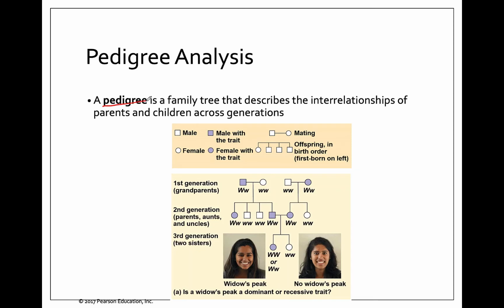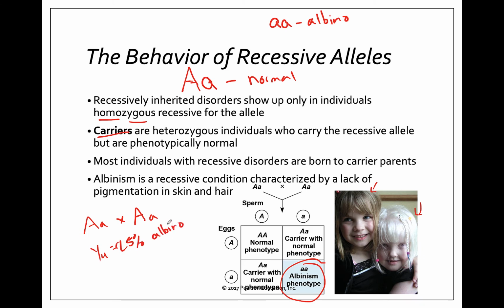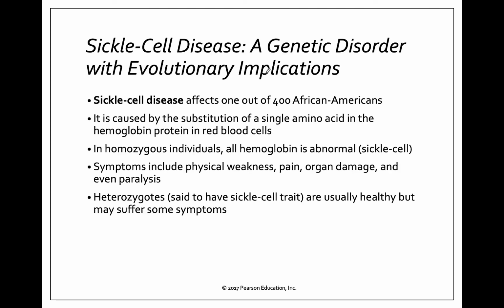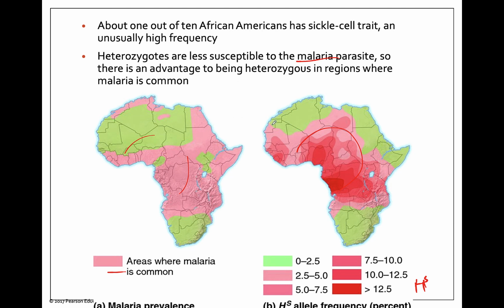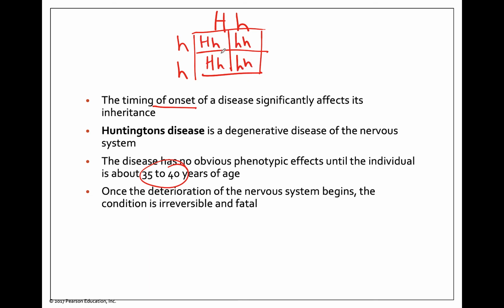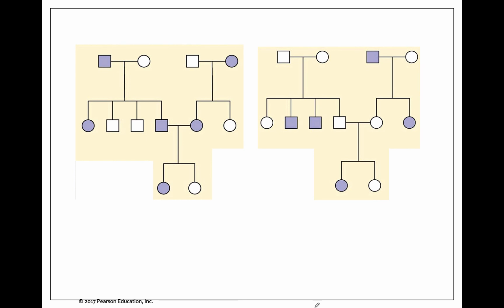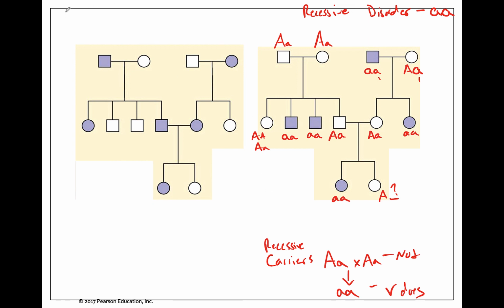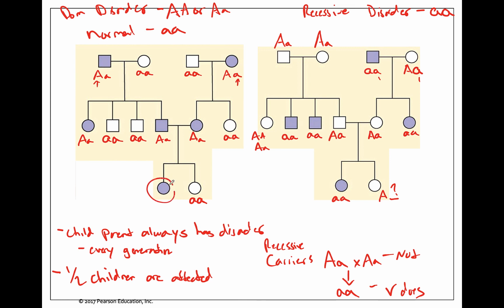14.3 Genetic Disorders